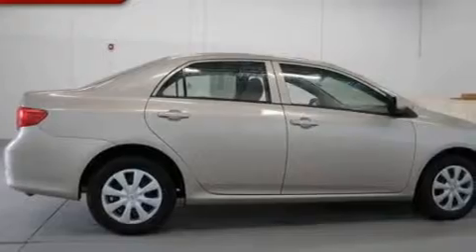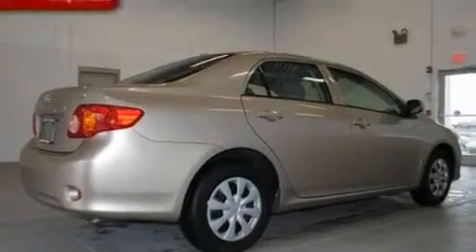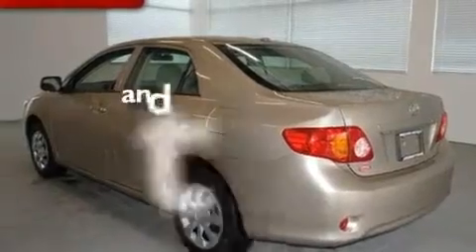2009 Toyota Corolla New Hampton NY 10958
We've been honored to serve the New Hampton NY area , we promise that your experience at our dealership will exceed your expectations !

 Year : 2009
 Make : Toyota
 Model : Corolla
 Engine : Gas I4 1.8L/110
 Trans . : Automatic
 Exterior : BEIGE 4Q2
 Miles : 25,472
 Interior : TAN FB40
 Stock : 52325